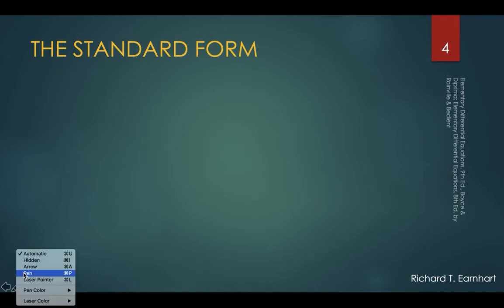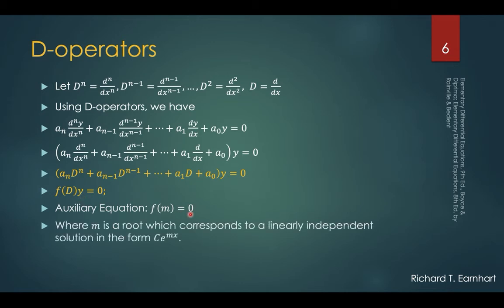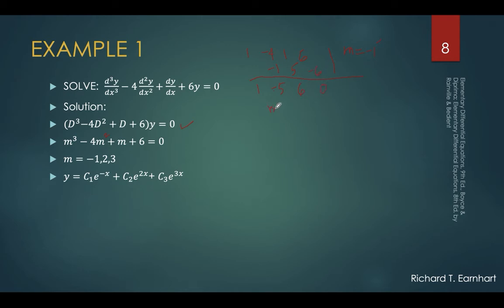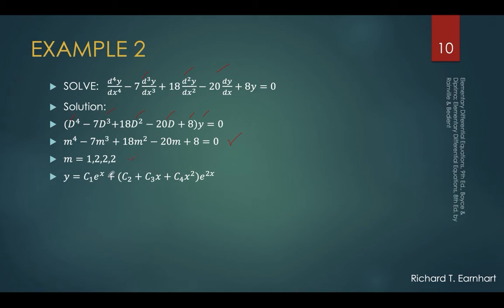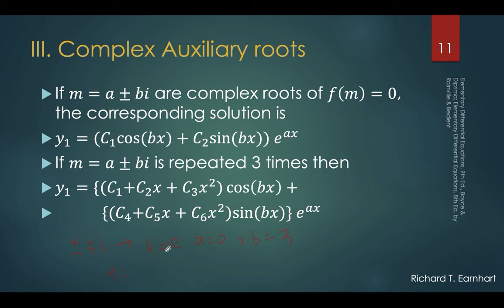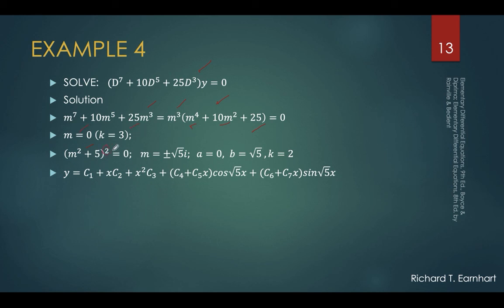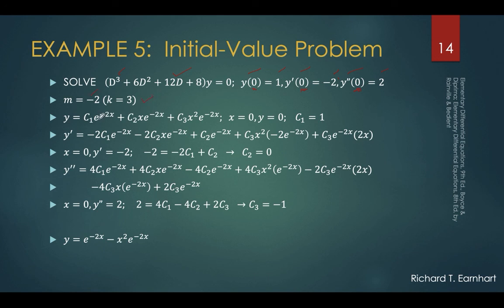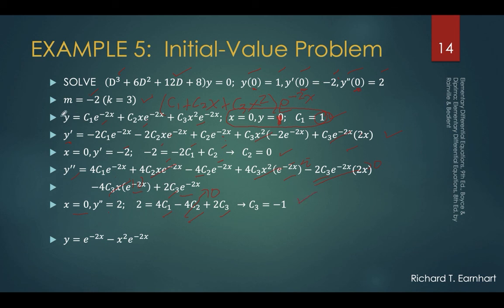Homogeneous Linear Equations